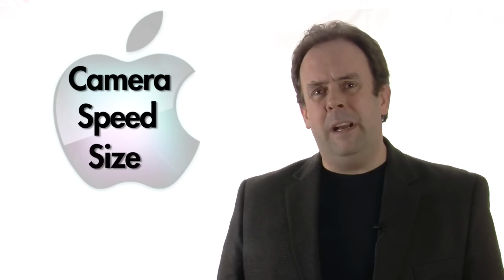Should I Buy an iPad 2? - AppsNTools Thursdays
Should I buy an iPad 2? You're probably wondering if it's worth the upgrade. Paul Colligan shares his insight on the differences between the iPad 1 and the iPad 2 on today's AppsNTools episode! Check out video Paul made on his new iPad2